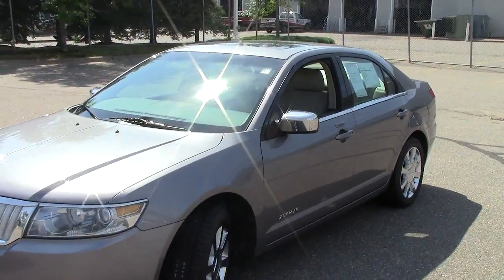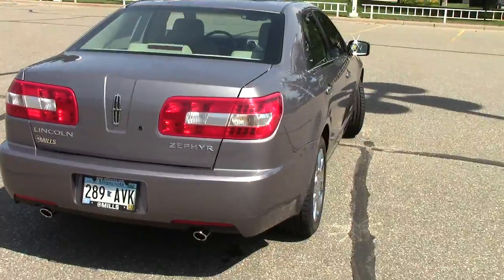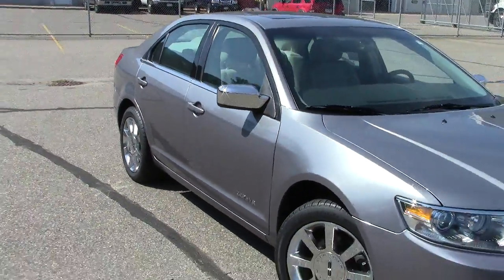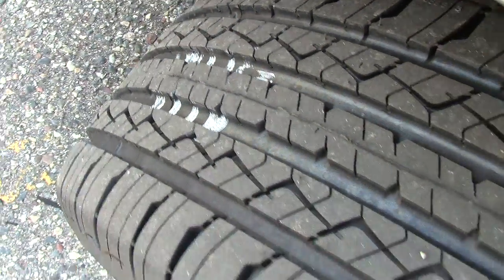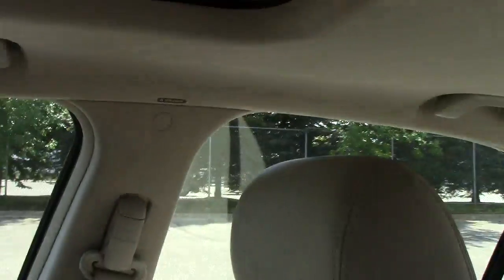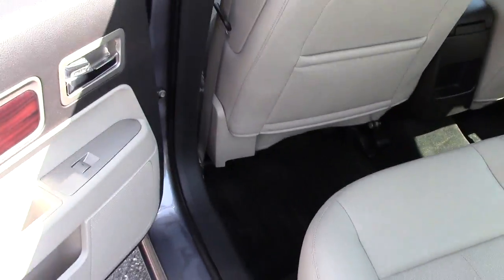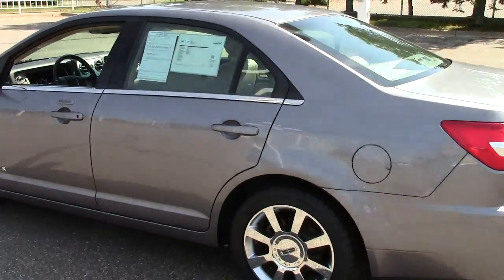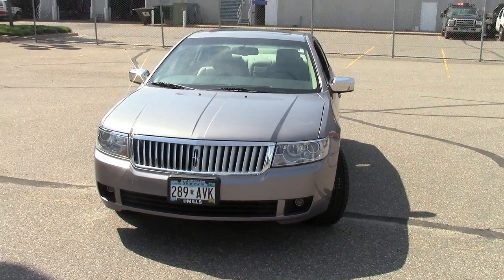2006 Lincoln Zephyr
Toll Free: Looking for Aitkin used cars, Battle Lake used cars, Brainerd used cars, used trucks, new cars, or new trucks from one of the best Minnesota dealerships? (Our customers literally come from all across the state- and other states too!)  Please give us a call to confirm availability for any vehicles you might find here.